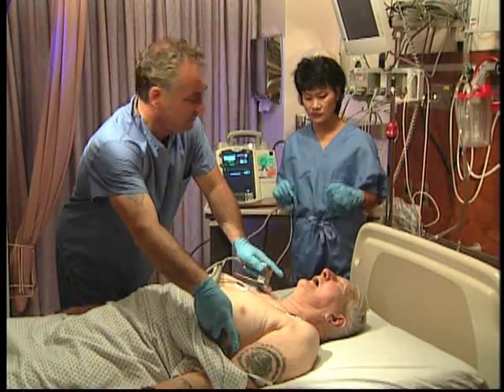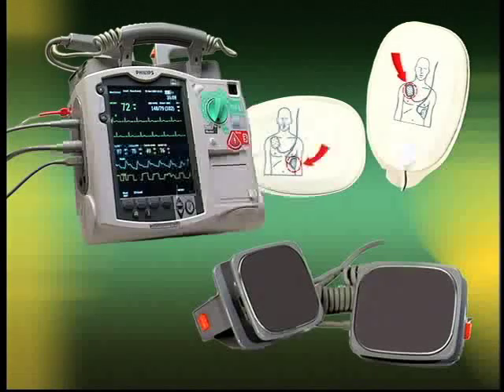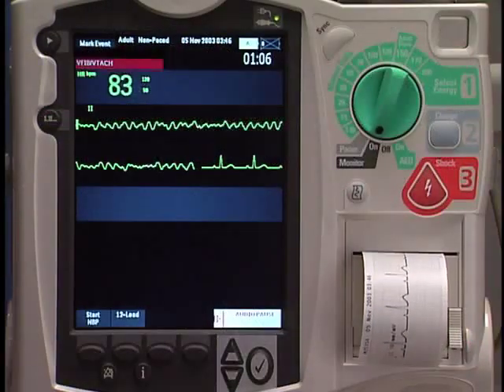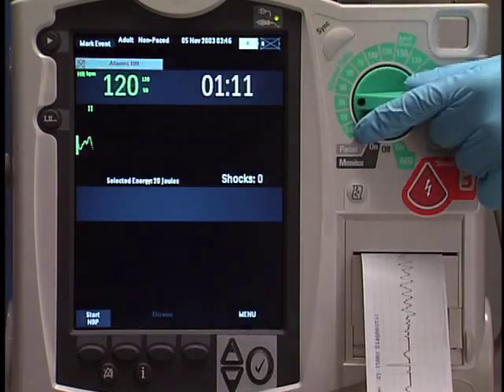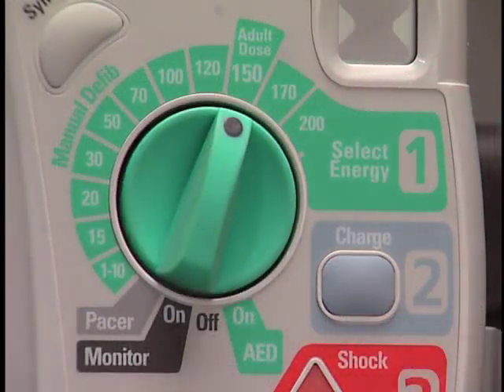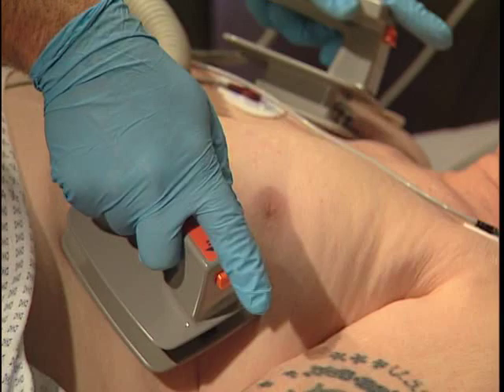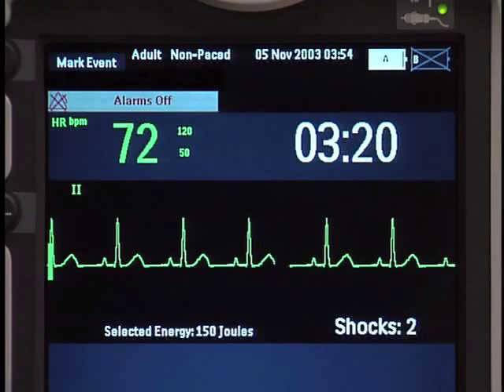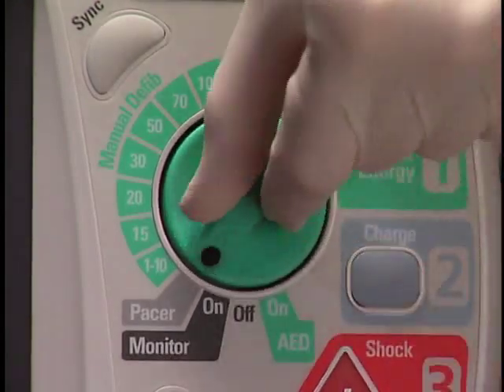Manual Defibrillation with the HeartStart MRx monitor/defibrillator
Learn how to use manual defibrillation function of the HeartStart MRx monitor/defibrillator.